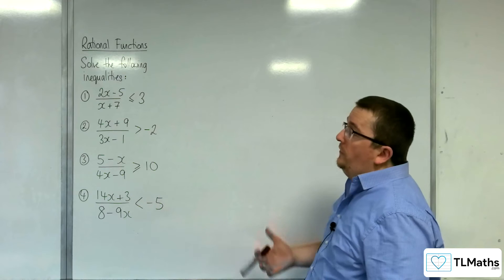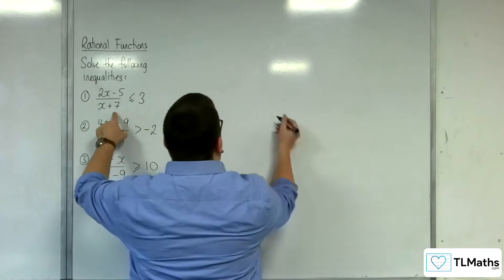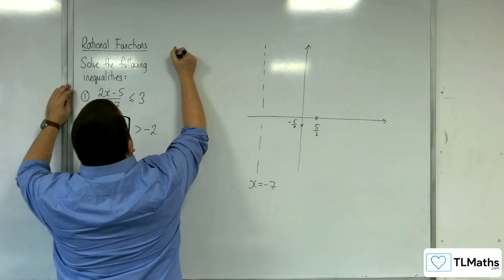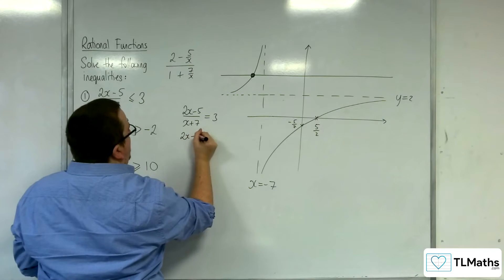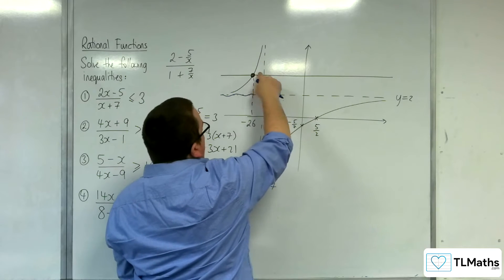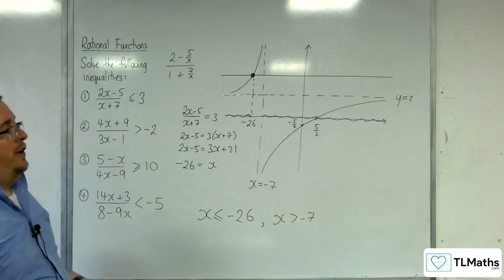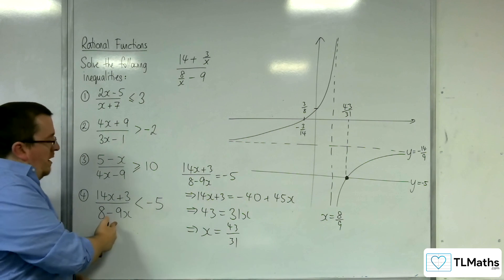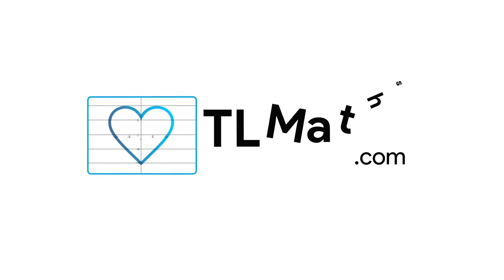AQA A-Level Further Maths D12-14 Rational Functions: Examples of Solving Inequalities